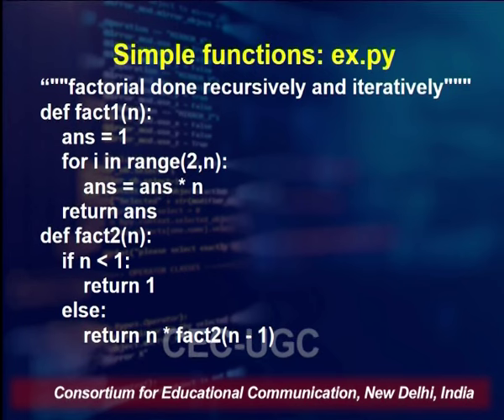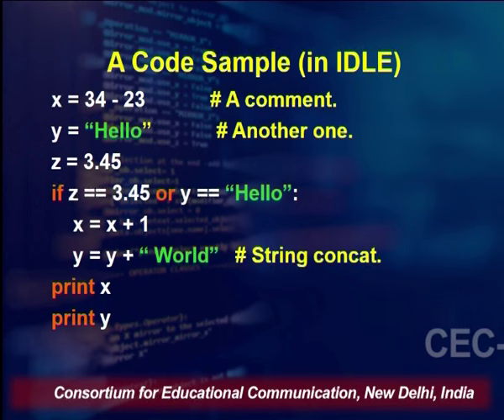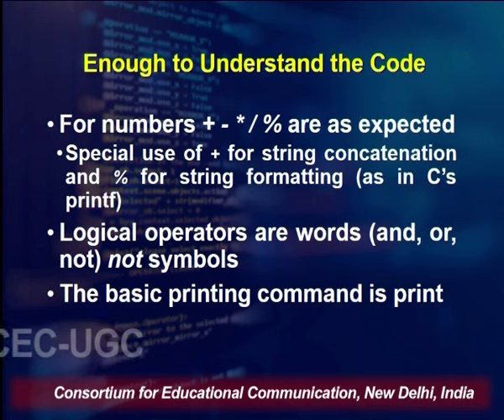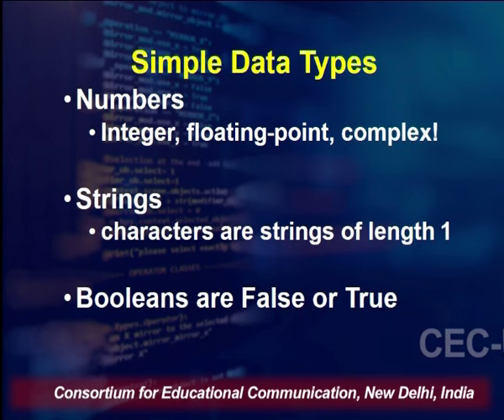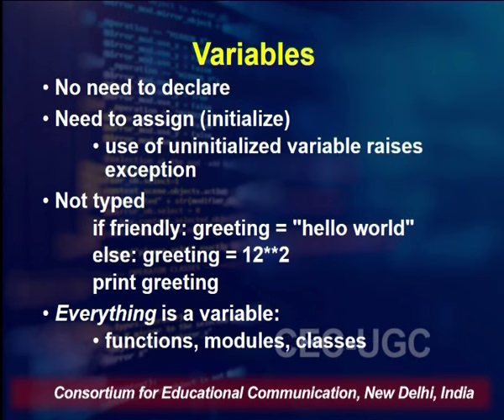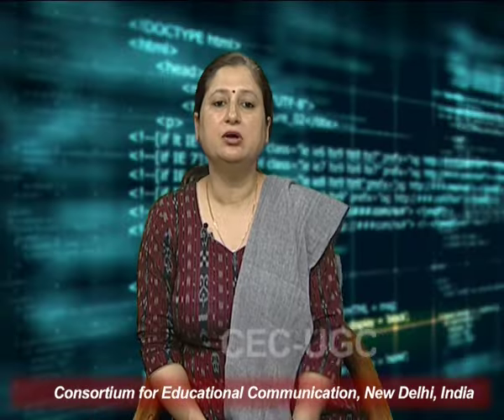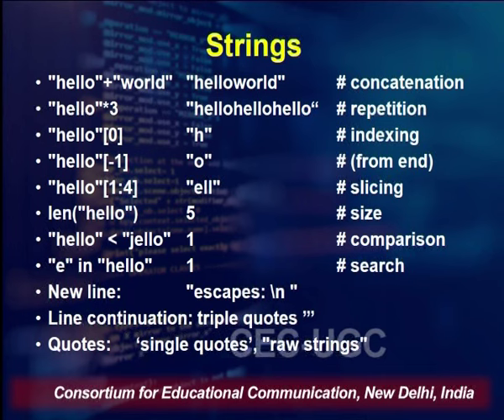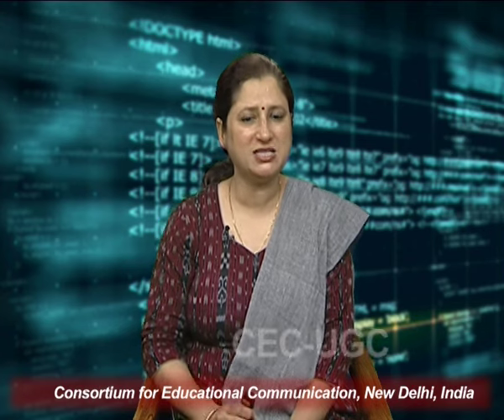Python Programming (Introduction) - II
This Lecture talks about Python Programming (Introduction) - II.